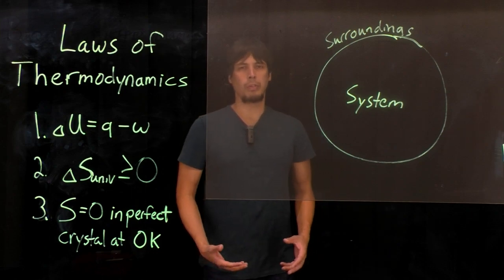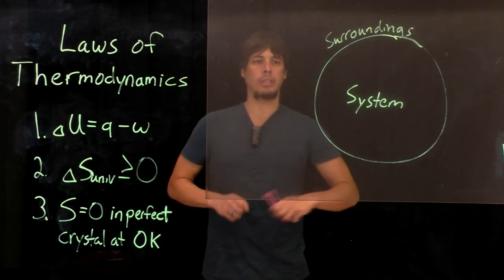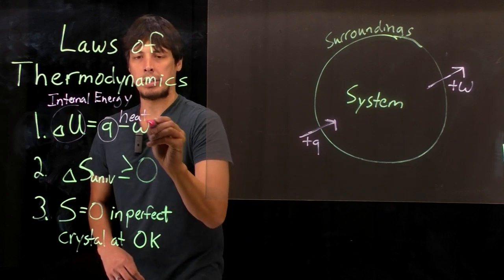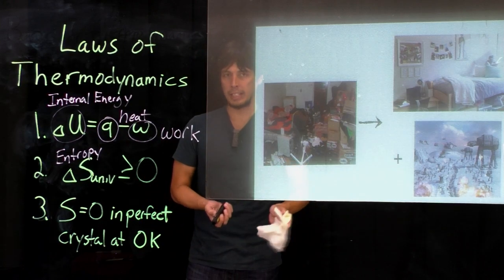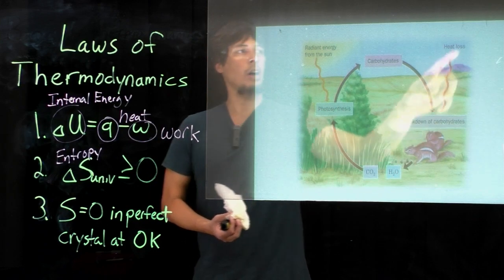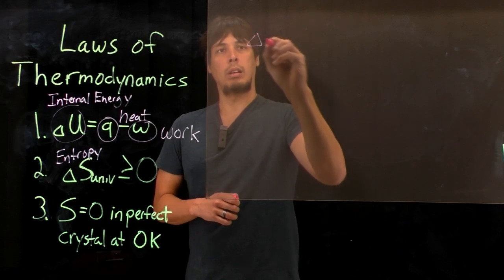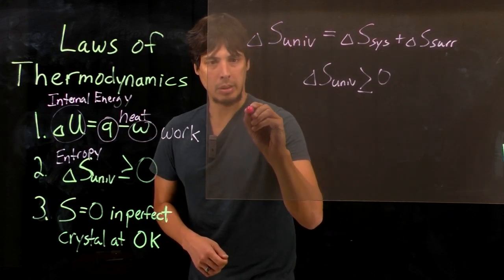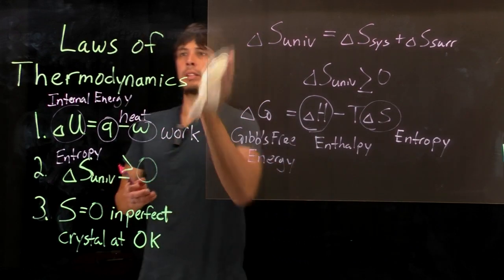Topic 1.2- Laws of thermodynamics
Review of the three laws of thermodynamics, definitions of system and surroundings.